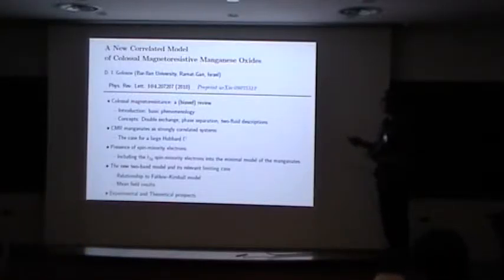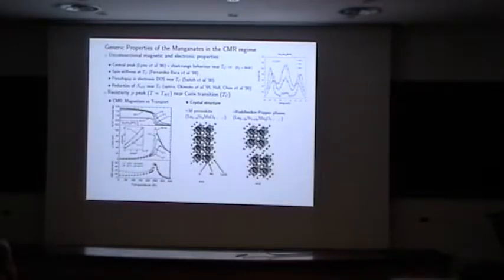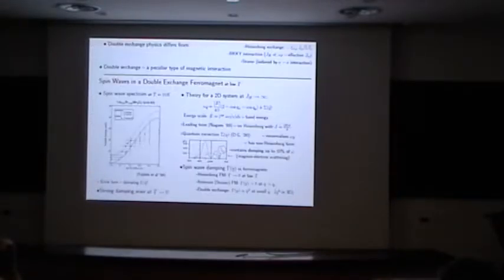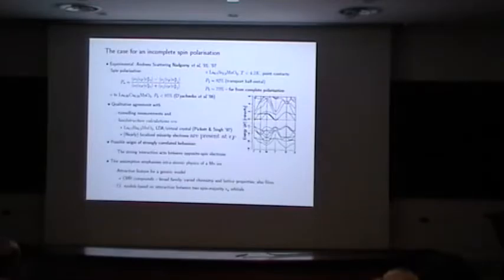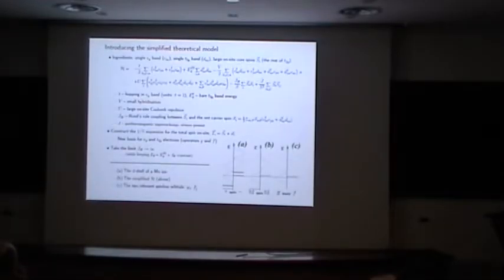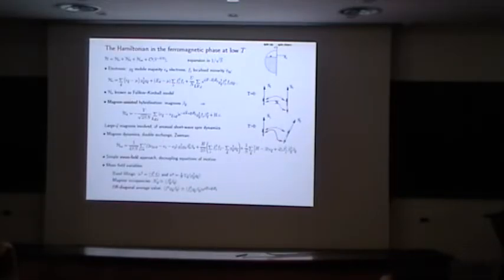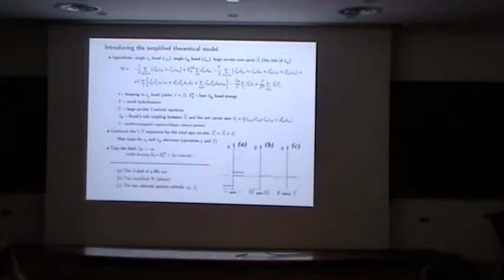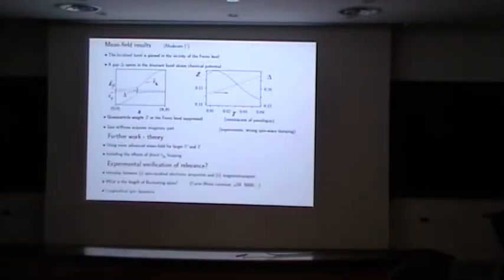New correlated model of colossal magnetoresistive manganese oxides - Golosov